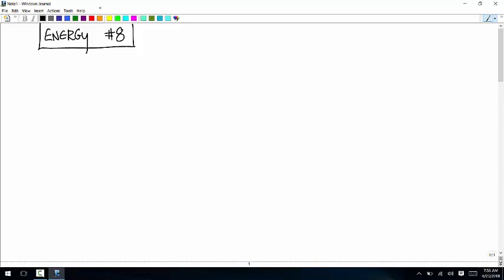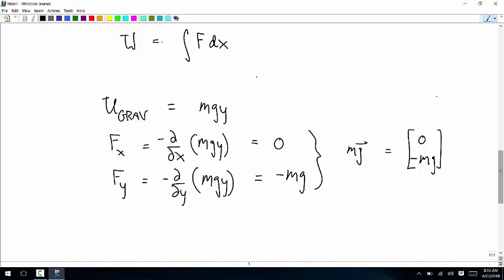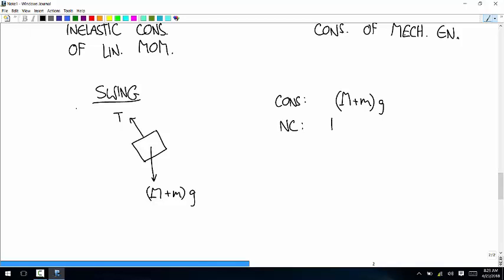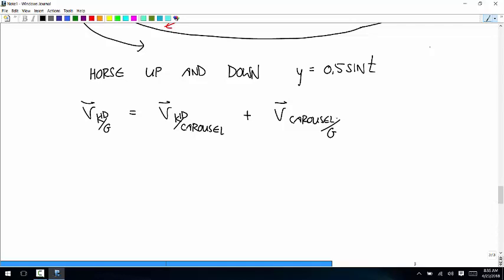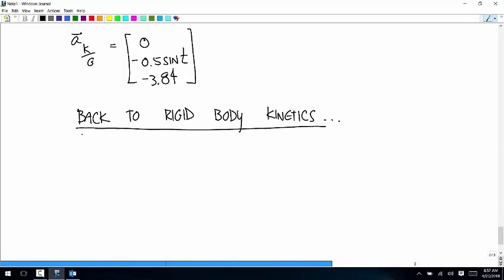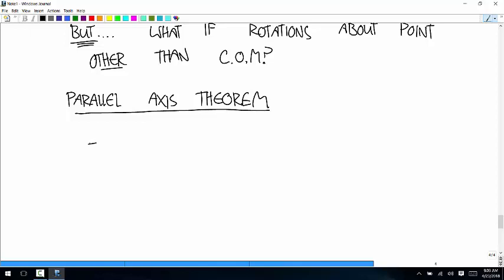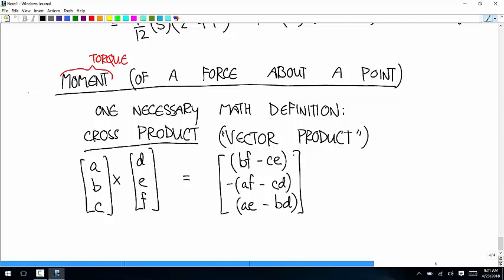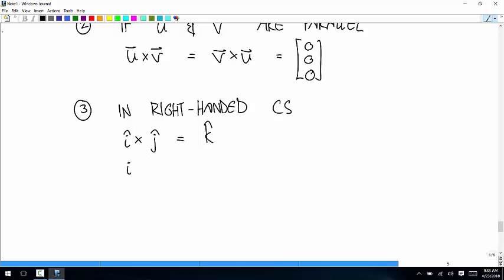Monday, 4/23/2018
Description